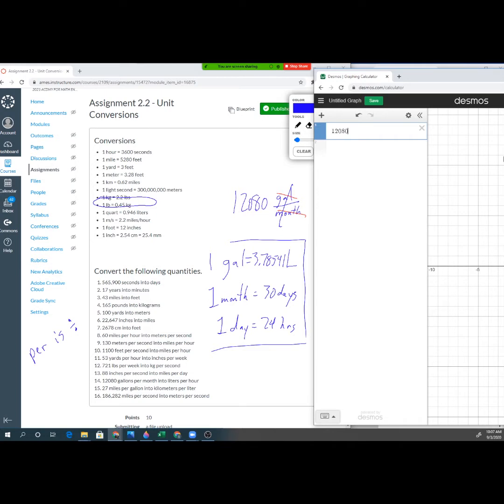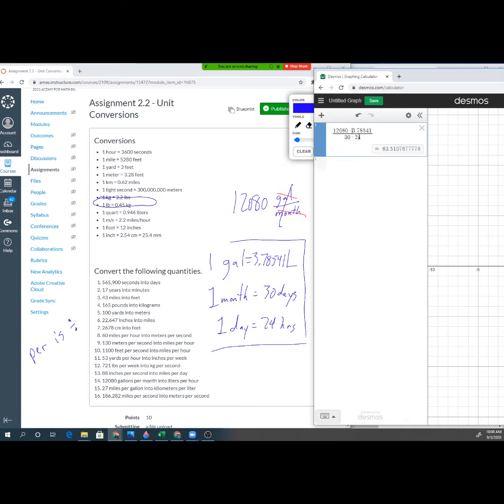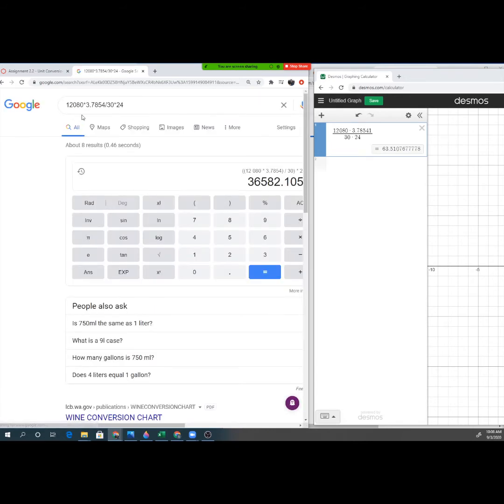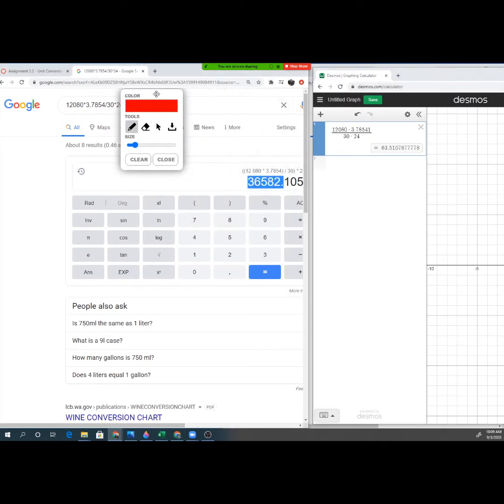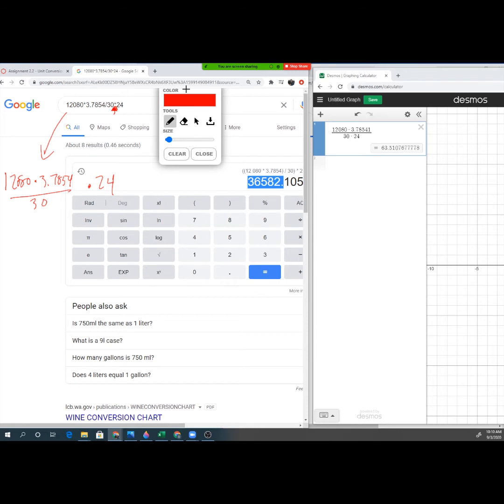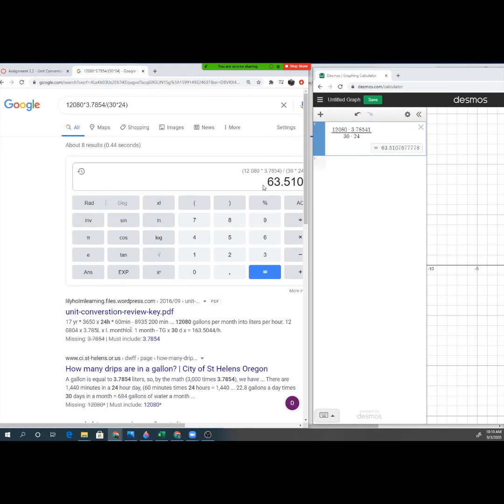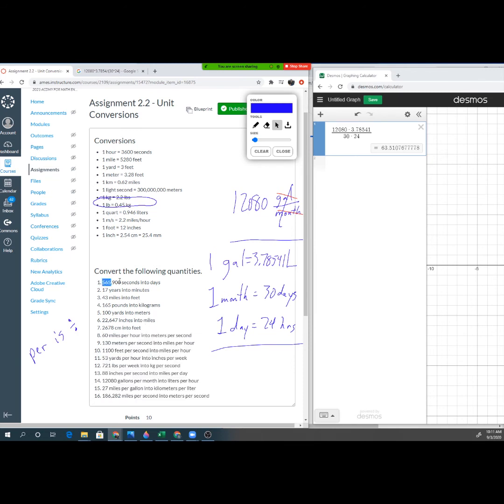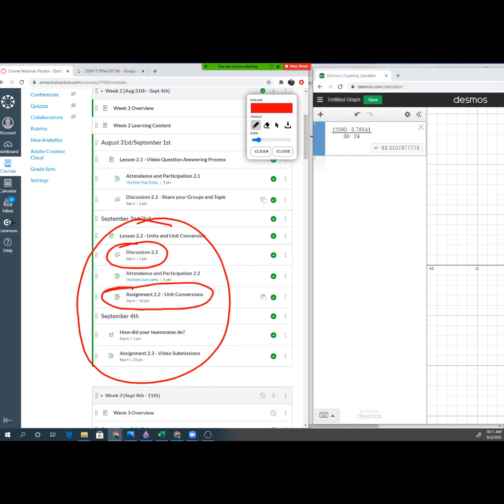Physics 2 2 Part 5